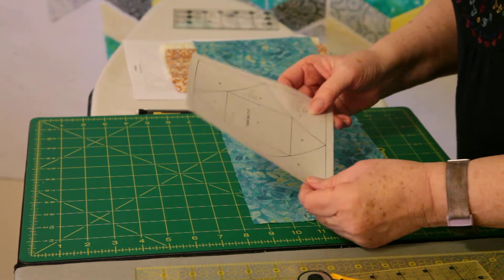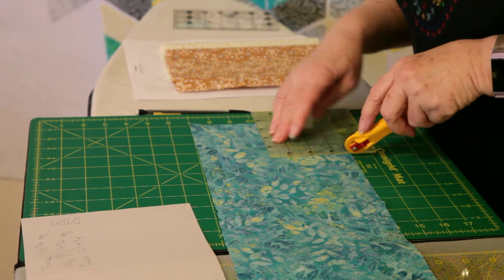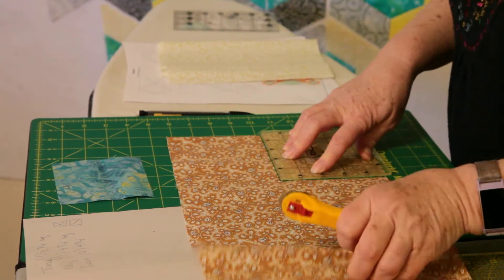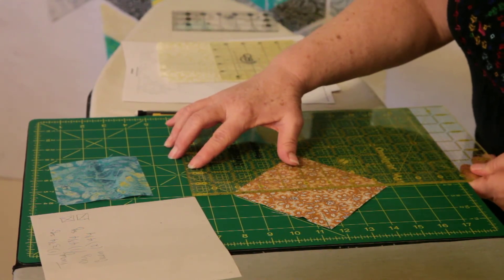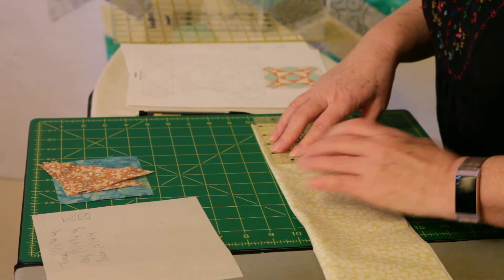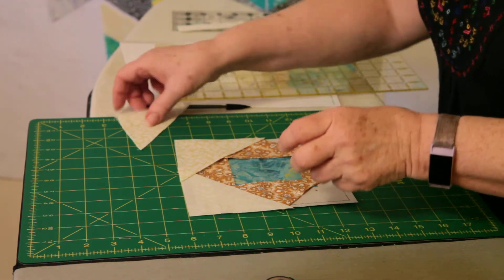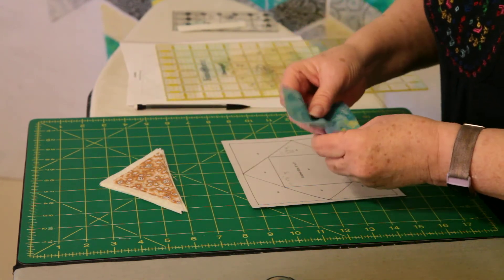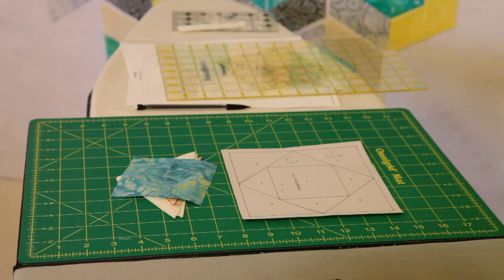Quilting Techniques with Lucy: Part 4 : Cutting Center Block Pieces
Come learn a technique to stitch a quilt block together!